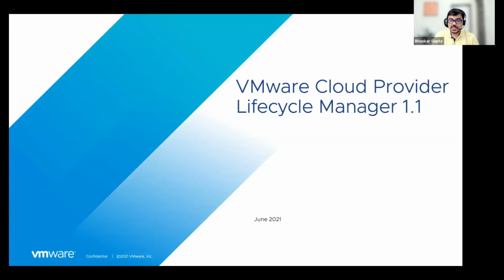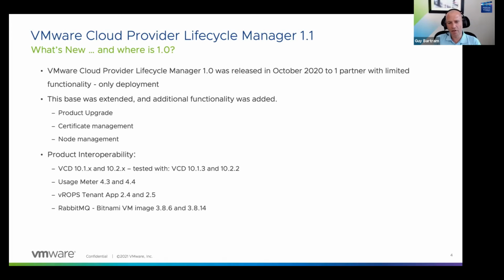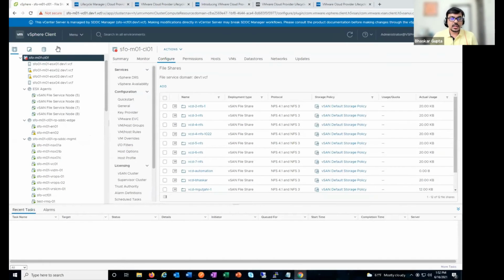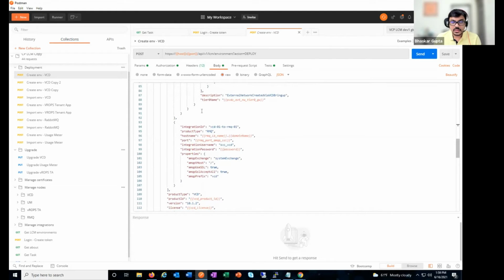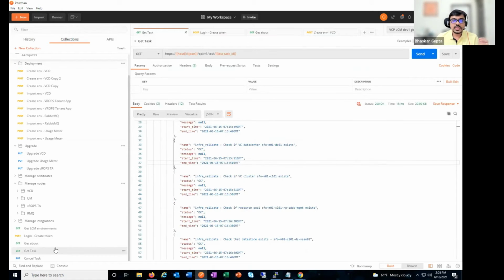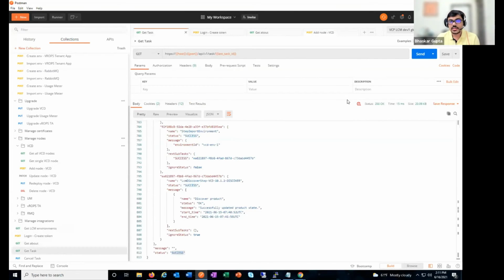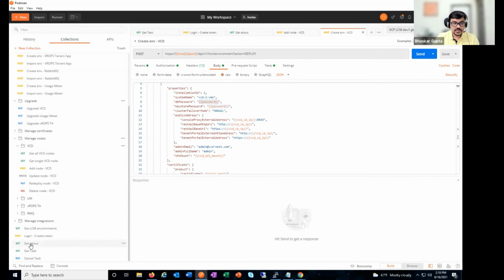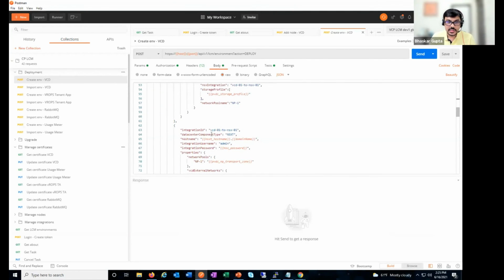Feature Friday Episode 53 - VMware Cloud Provider Lifecycle Manager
Find out how you can use VMware Cloud Provider Lifecycle Manager to automate Day 0 deployment and configuration, but also new in 1.1 - Day 1 upgrades for VMware Cloud Director, Usage Meter, vRealize Operations Tenant App and Rabbit MQ, Certificate Management and Node management.